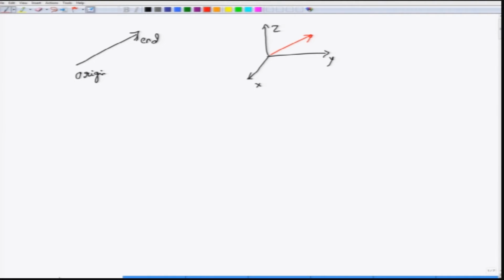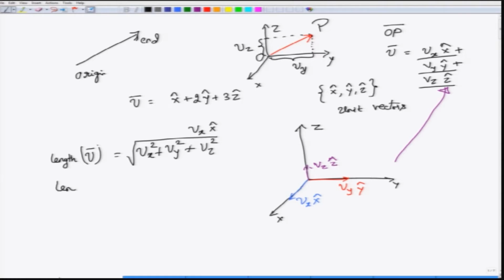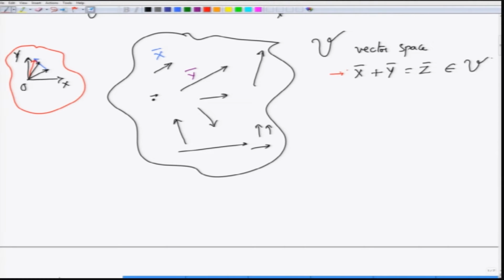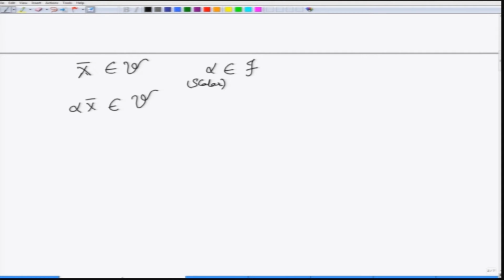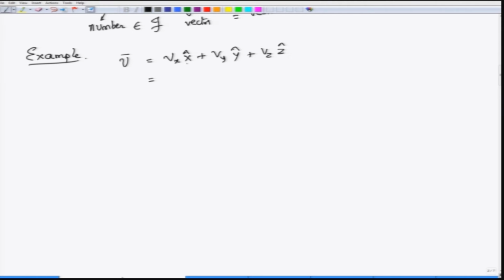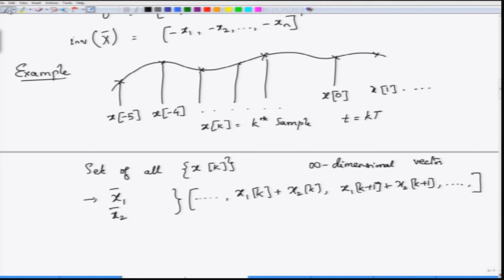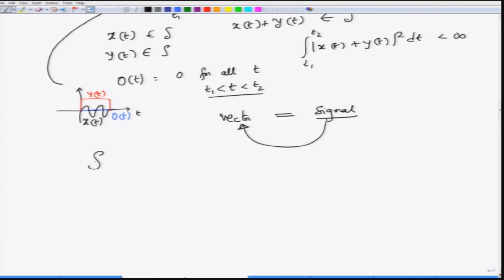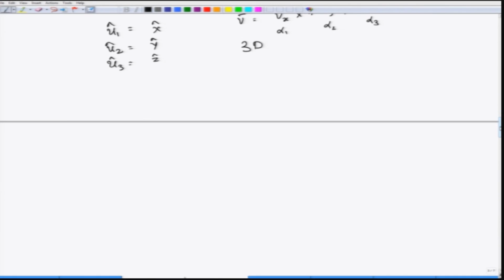Module IV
To access the translated content:
1. The translated content of this course is available in regional languages.
 2. Regional language subtitles available for this course
 To watch the subtitles in regional languages:
 1. Click on the lecture under Course Details.
 2. Play the video.
 3. Now click on the Settings icon and a list of features will display
 4. From that select the option Subtitles/CC.
 5. Now select the Language from the available languages to read the subtitle in the regional language.